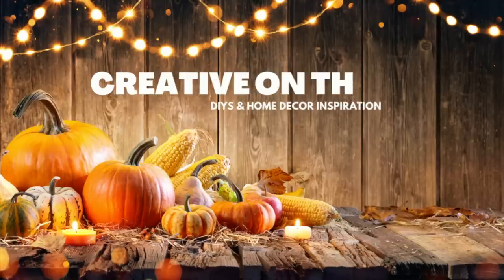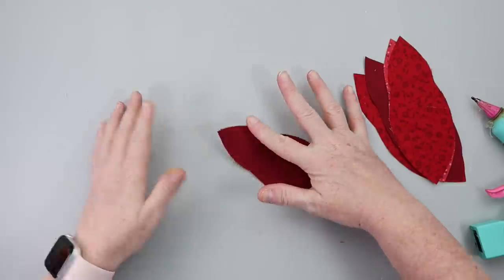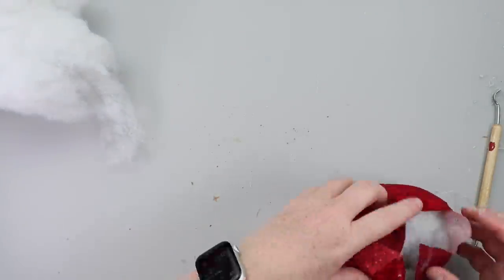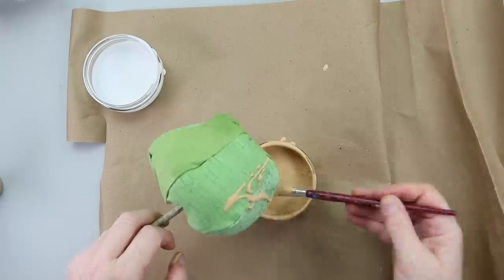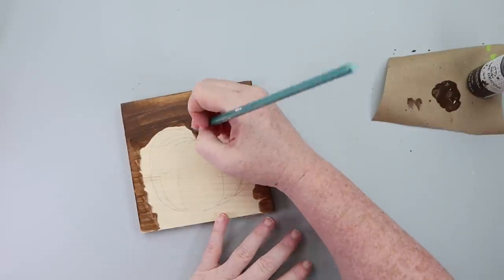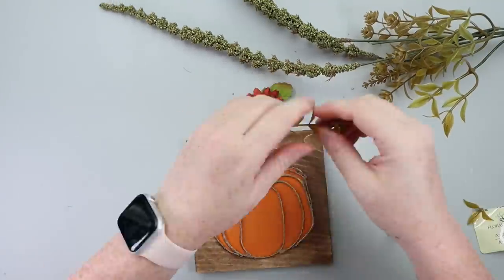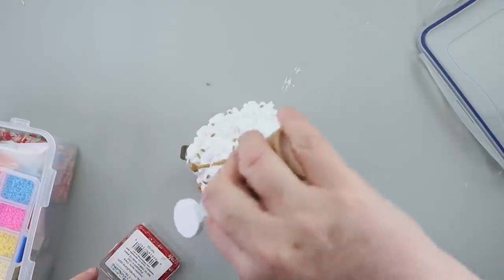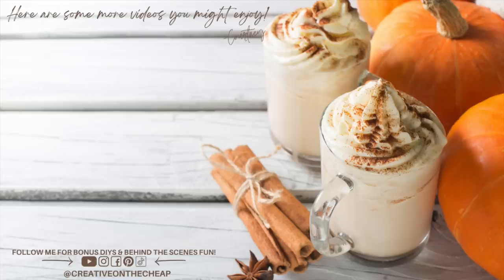🍁 FALL Dollar Tree DIYS that will Make YOUR HOME COZY! 🍁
Tons of fun ideas using Dollar Tree Fall items!

Hot Glue Sticks
Fabric Hot Glue Sticks
Piping Bags
Faux Sprinkles
Corn Cob "Fake Peanuts"
Fiskars Cutting Mat
Fiskars Rotary Cutter
Fine Tip Tweezers

💌 Happy Mail:
Creative on the Cheap
1251 Pin Oak Road
Suite 131-220

♡ Happy Crafting!

More about this video:
Dollar Tree Fall is in stores! This video is full of Dollar Tree Fall 2022 DIYs.  I'm sharing Dollar Tree Fall Crafts and Dollar Tree Fall Decor in this video.  In this video,  Dollar Tree Fall Haul 2022, Dollar Tree fall Decor DIY, Dollar Tree Fall Craft Ideas, Dollar Tree Fall and Halloween, Dollar Tree Fall and Halloween decor, Dollar Tree fall decor ideas, and Dollar Tree DIY for fall. Dollar Tree Fall Decor 2022 is looking to be better than 2021 - With the price increase, I have seen better quality items.  If you're looking for a Dollar Tree Fall DIY, you've come to the right place.